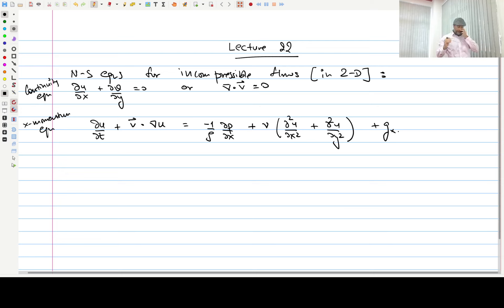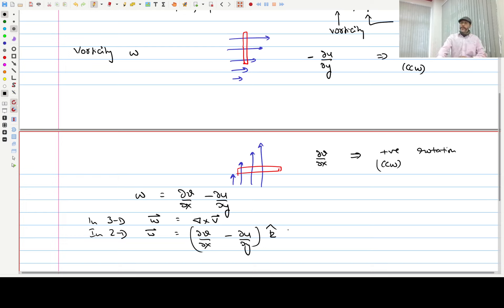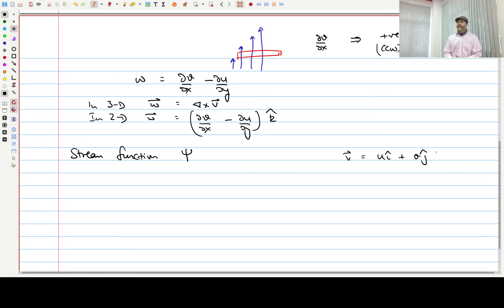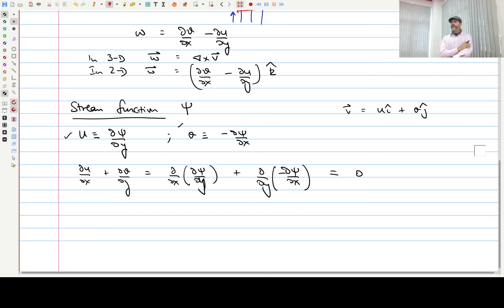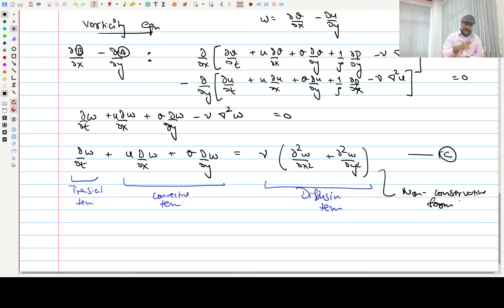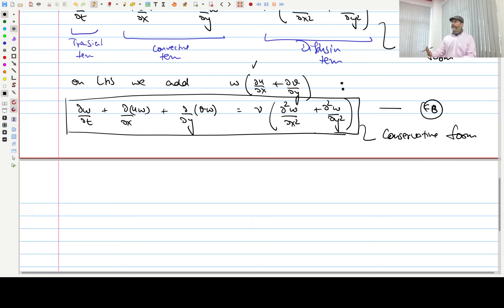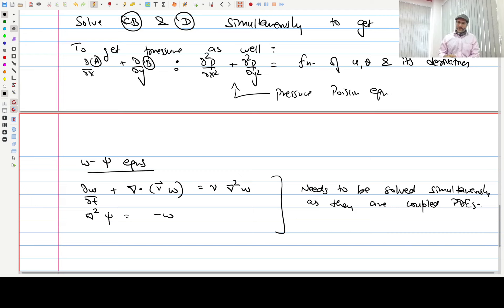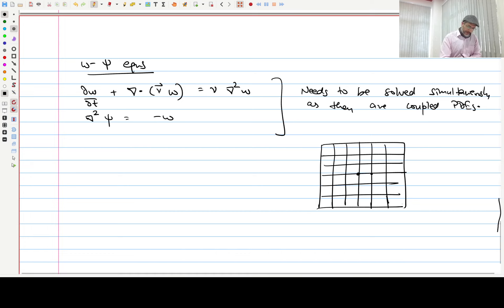Lecture 22 - CFD - Vorticity--Streamfunction formulation and introduction to Finite Volume Method